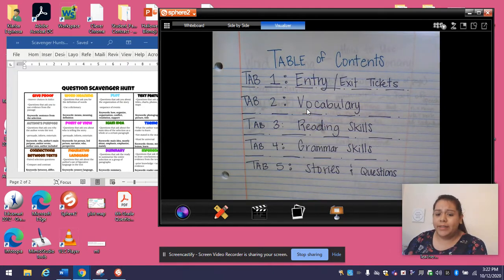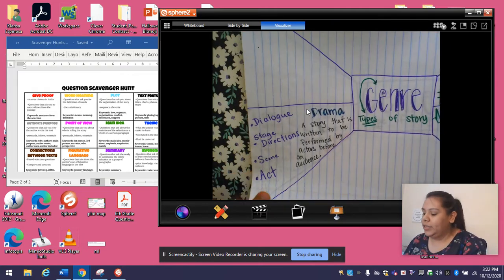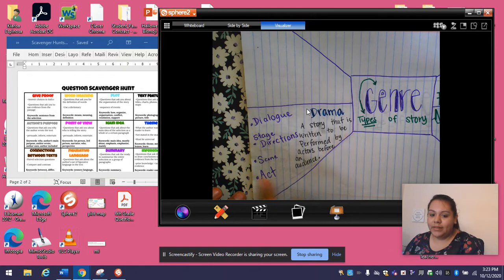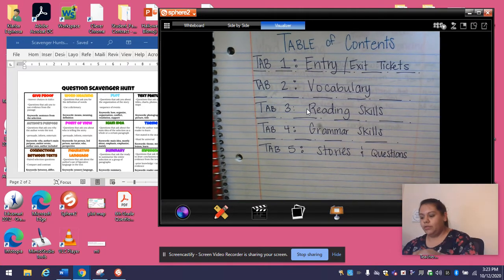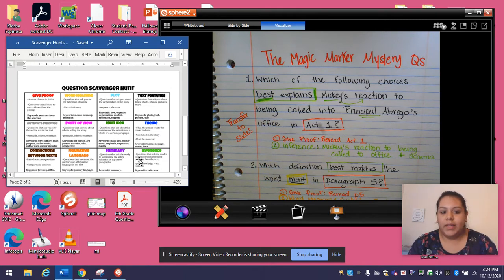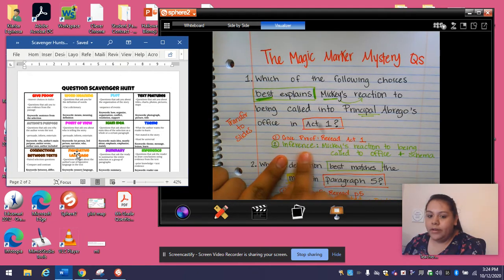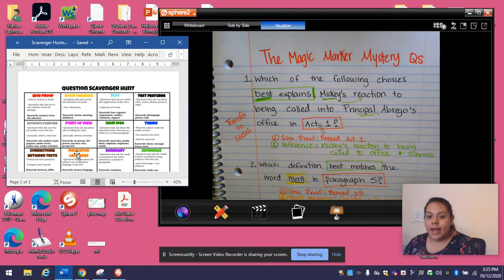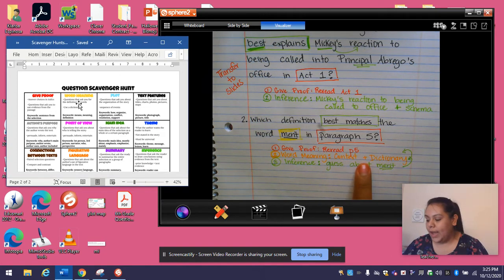Magic Marker Mystery Intro- Tuesday, October 12, 2020 Lesson